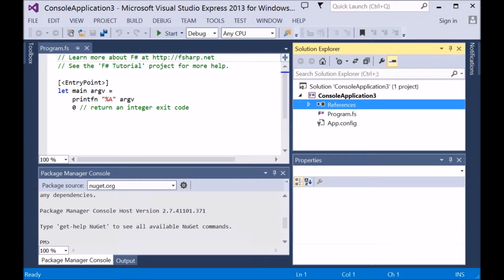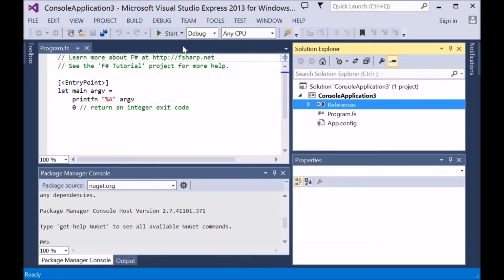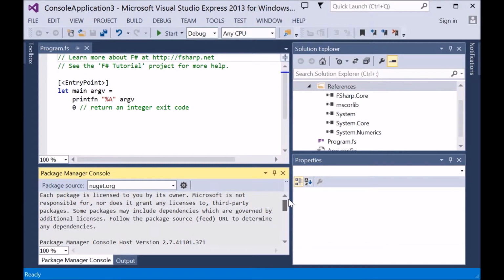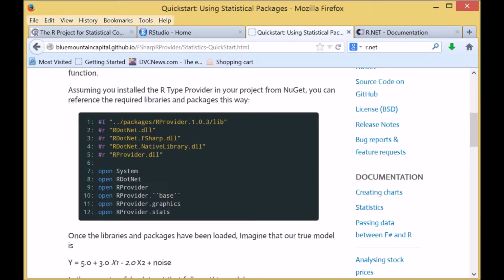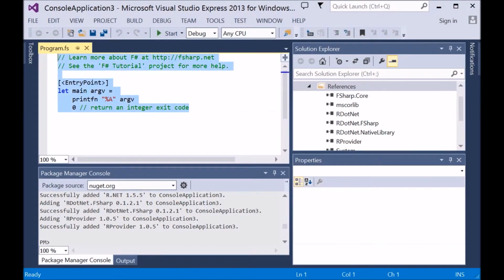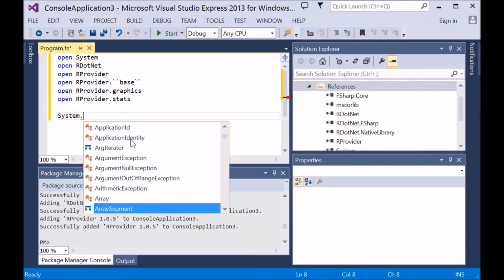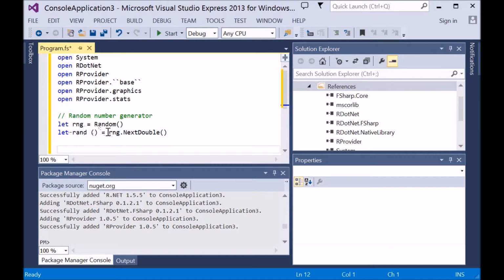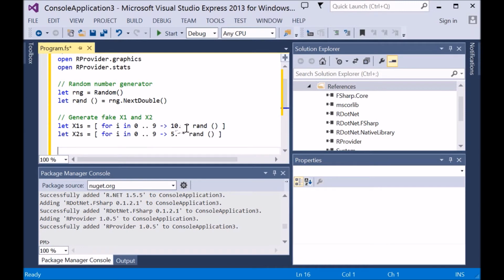F# R Type Provider for a babbling beginner 2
First day with F# and R.NET coding through the Visual Studio IDE.  Tried to capture both my mistakes and required steps to get a functional F#, R, R.Net, F# R Type Provider template up and running to execute a sample code block.  Just giving some insight on how all these powerful tools look to a babbling beginner.